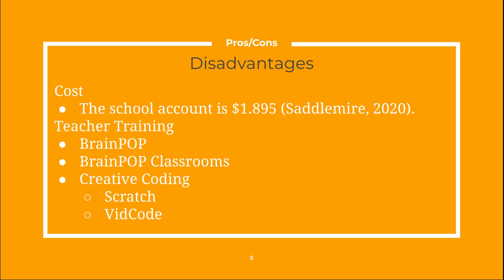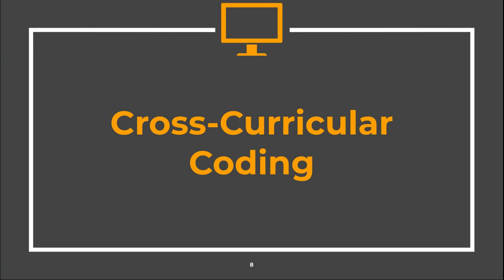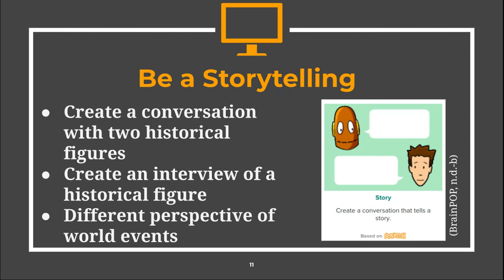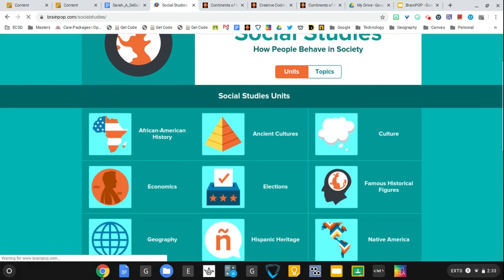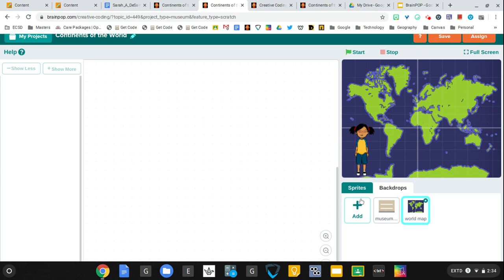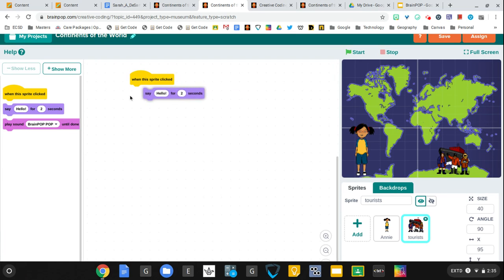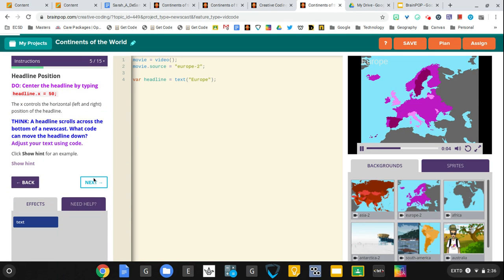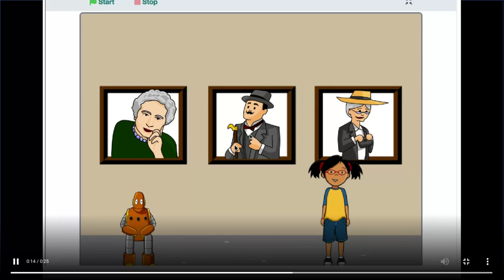Sarah_A_DeSart_Tech_Tool_Playground_Week2